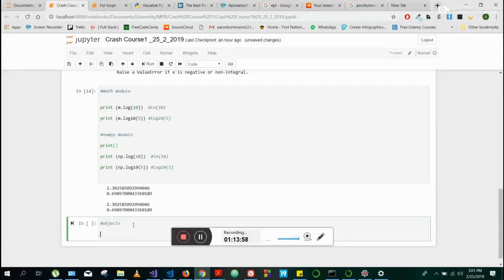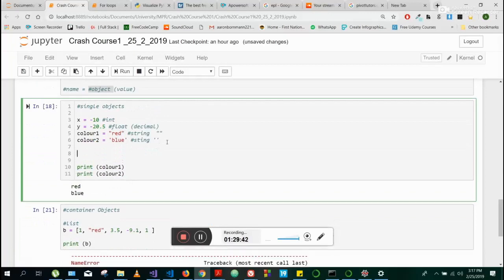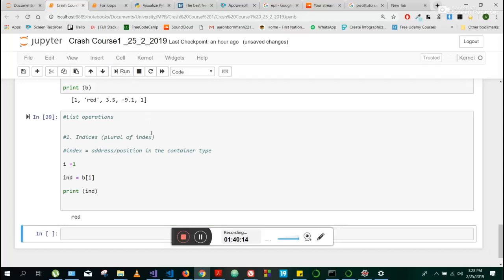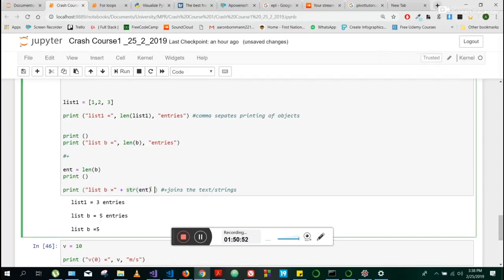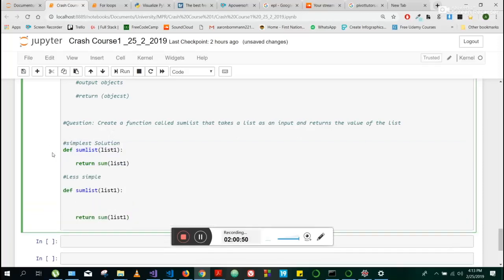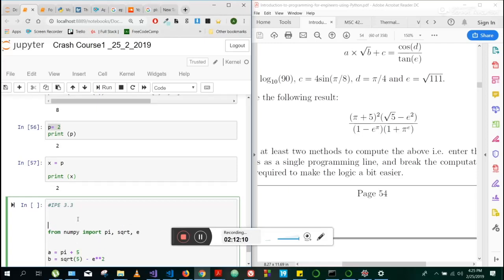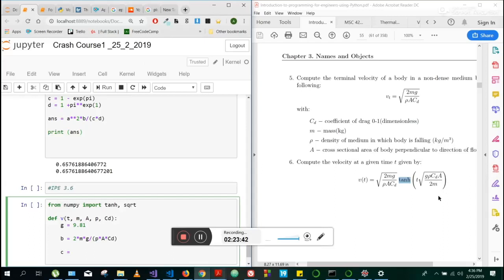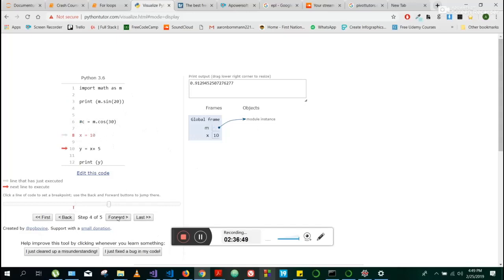Python Fundamentals | MPR 213 | Object Types & Functions by 123tutors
Topics included in this video:
1. Introduction to object types: ints, floats, lists and arrays
2. The idea of functions
3. Free Resources: Past papers & Notes:

Includes:
1. Past Semester Test and Exam Questions, done step-by-step!
2. The remaining chapters!